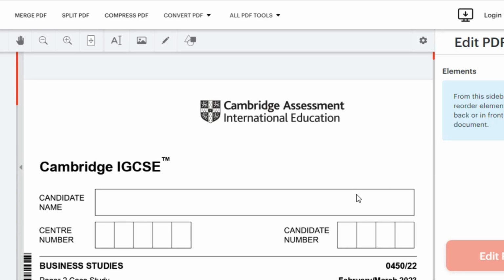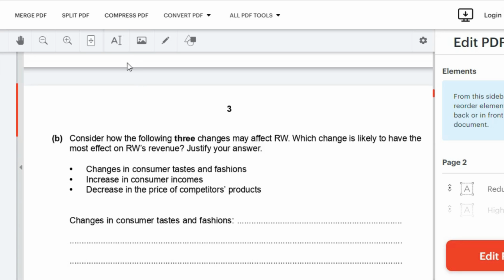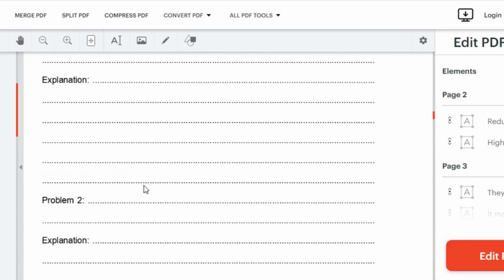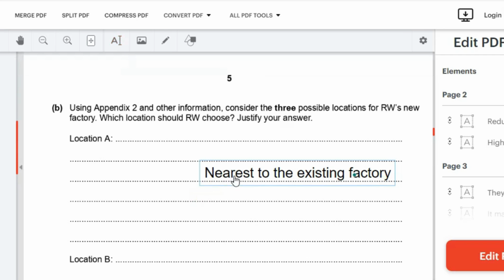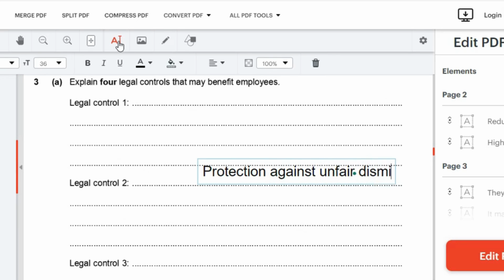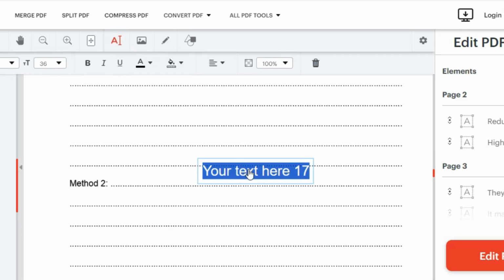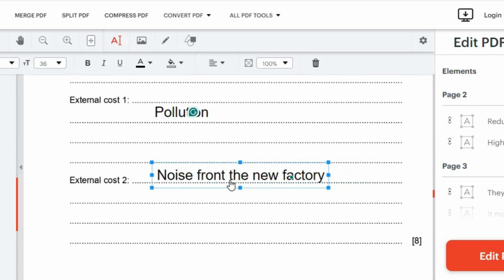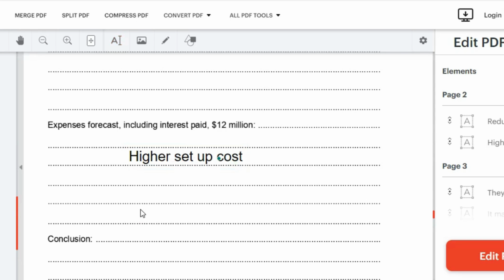IGCSE Business Studies 0450 Theory Paper 2 Feb/Mar 2023 Solution